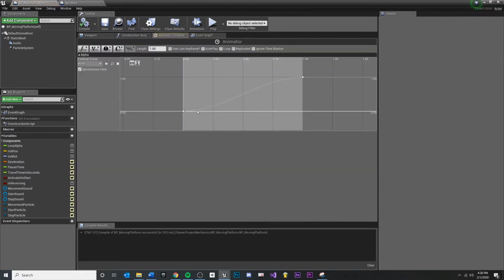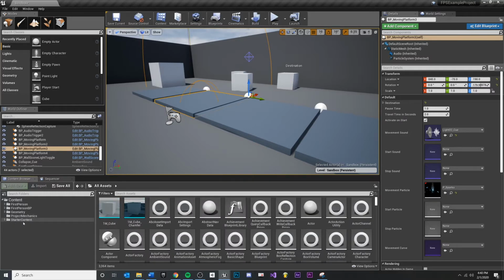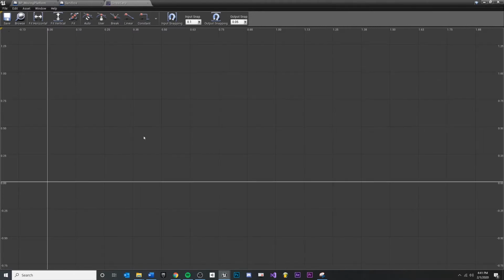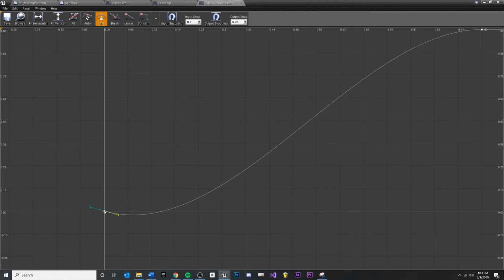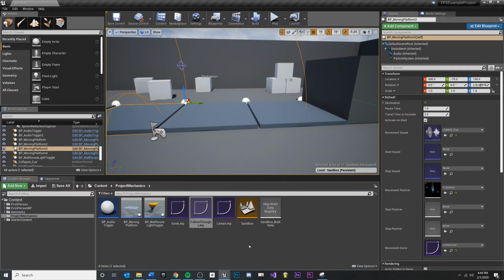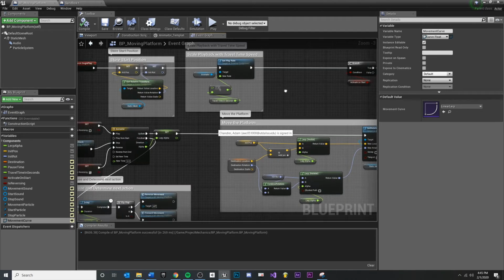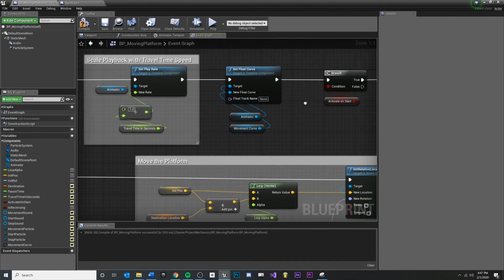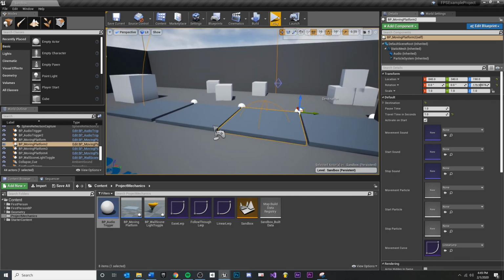Moving Platform in Unreal - 14 - Varying Movement Acceleration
We learn how to create our own curve data into asset files, and plug them into our platforms.